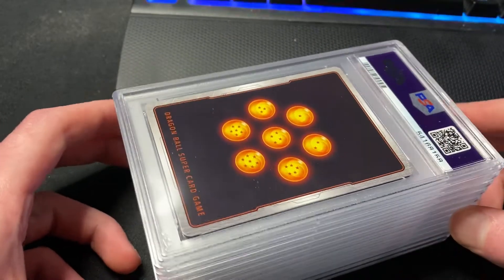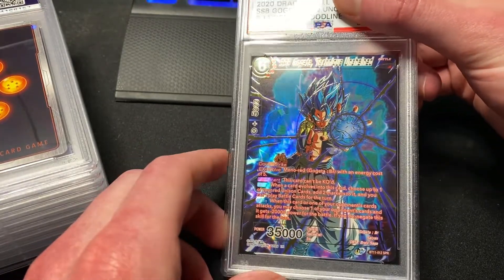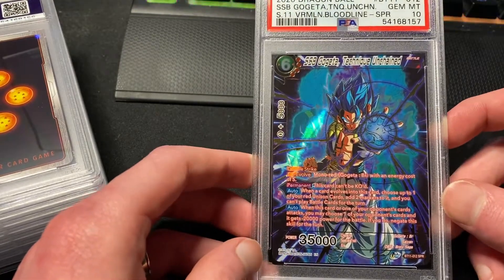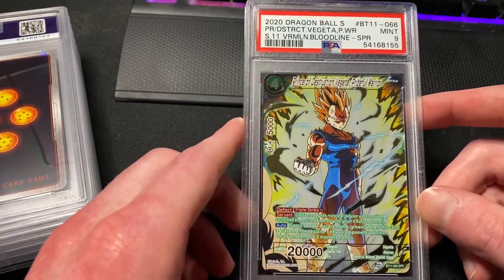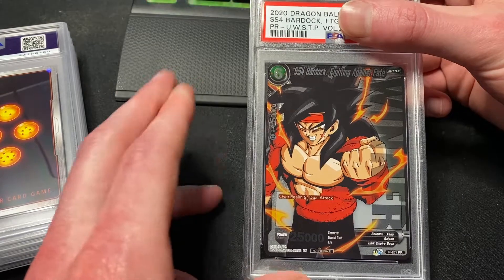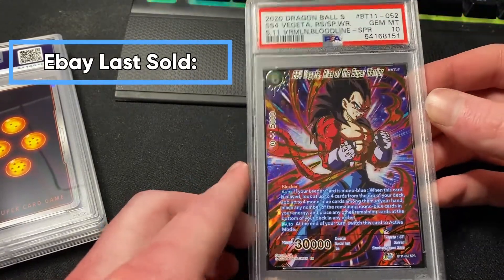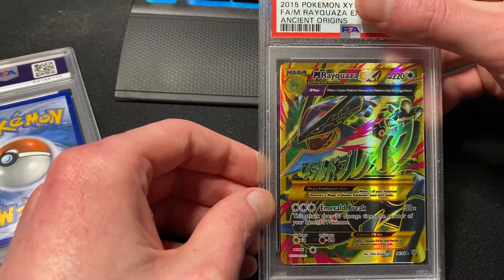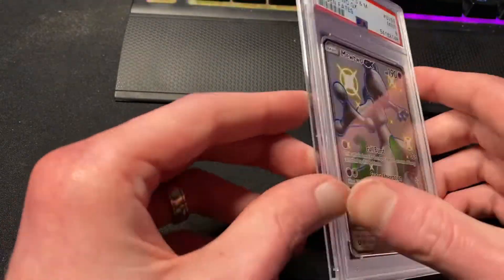My Pokemon and Dragon Ball PSA Return is FINALLY Back After 15 Months!